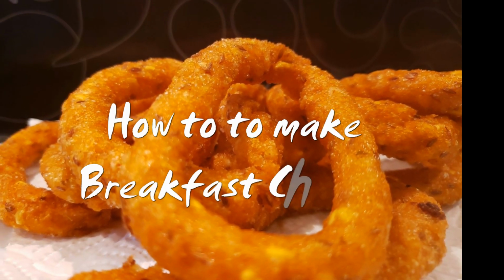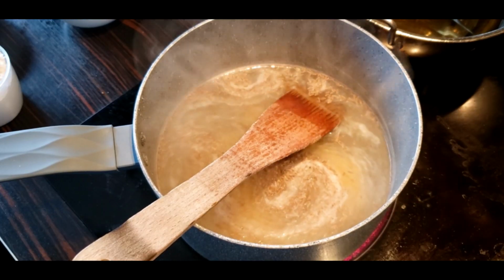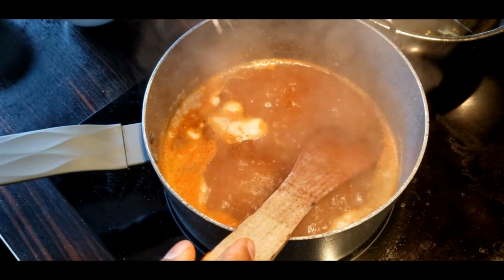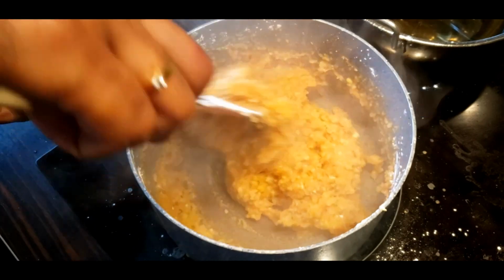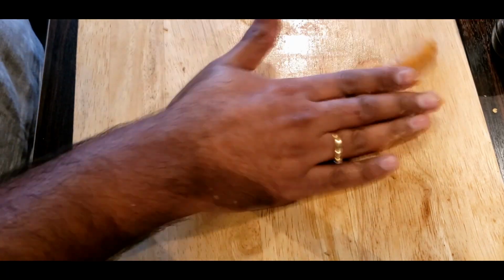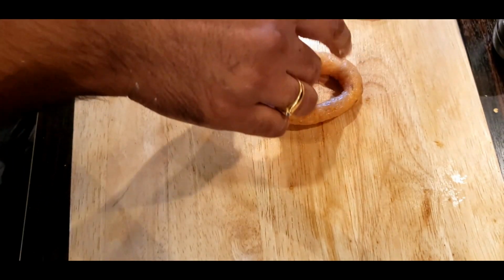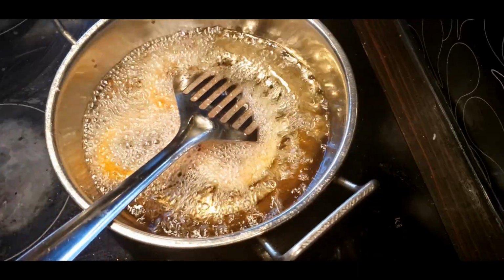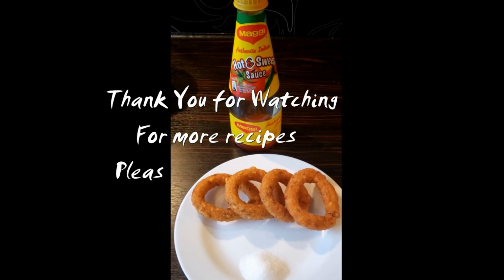Breakfast Chegodi/Chegodilu Recipe in English. Indian Easy Breakfast.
This is a video of Quick and Easy Indian Breakfast - Chegodi
Ingredients:
1. Cumin Seeds - 1 Table Spoon
2. Mung Dal - 1 Table Spoon
3. Channa Dal - 1 Table Spoon
4. Water - 4 Cups
5. Rice Flour - 2 Cups
6. Red Chilli Powder - 1.5 Table Spoon
7. Salt - 1.25 Table Spoon
8. Oil for frying